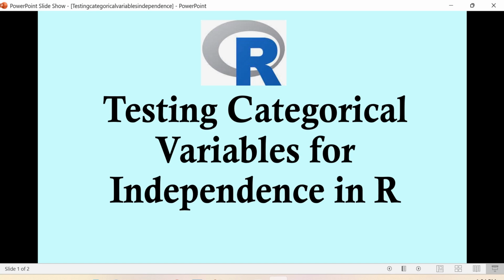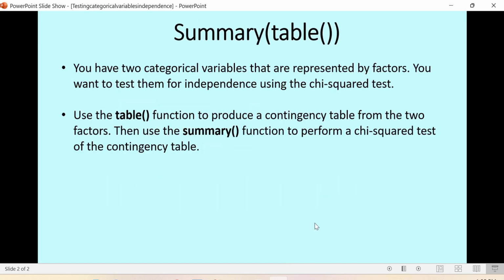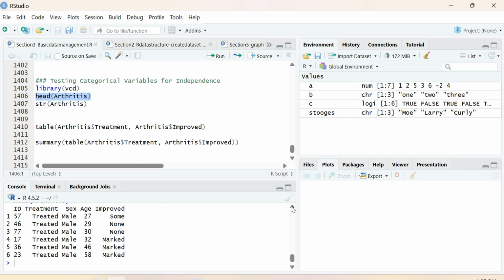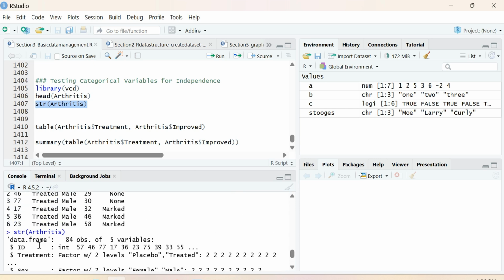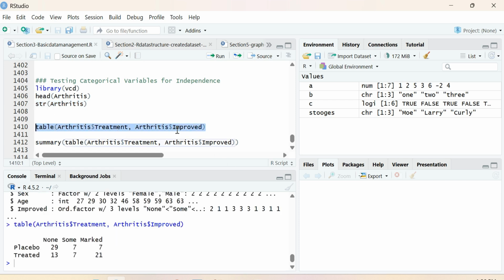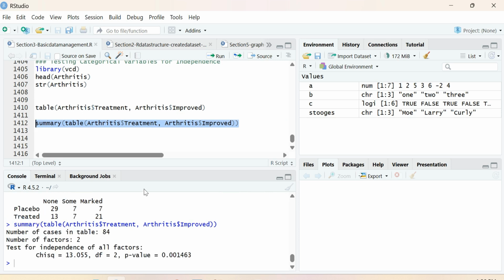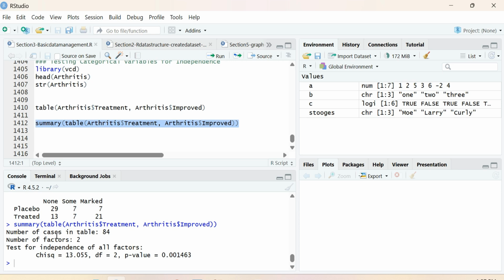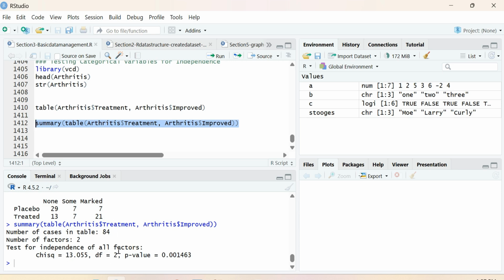R programming tutorial | Testing Categorical Variables for Independence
You have two categorical variables that are represented by factors. You want to test them for independence using the chi-squared test.

Use the table() function to produce a contingency table from the two factors. Then use the summary() function to perform a chi-squared test of the contingency table.